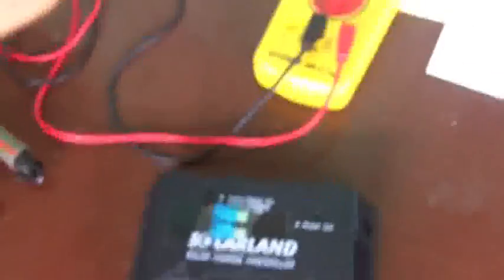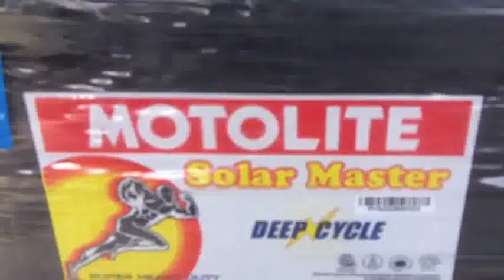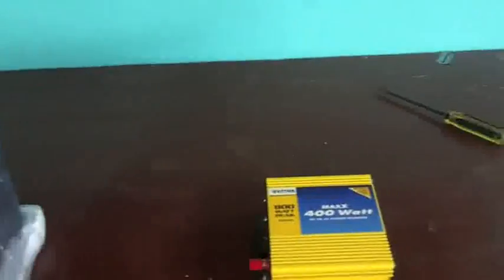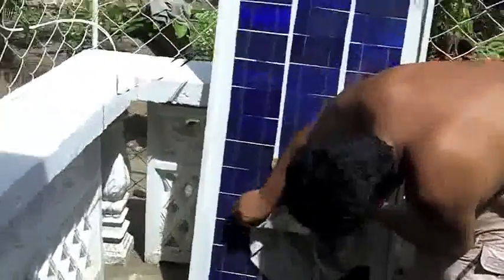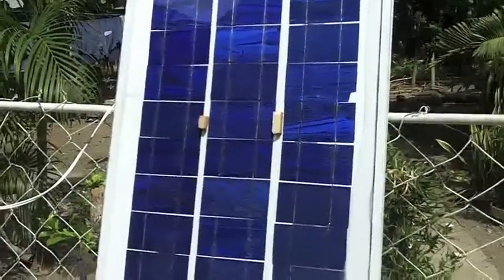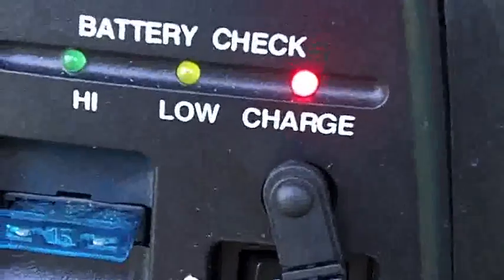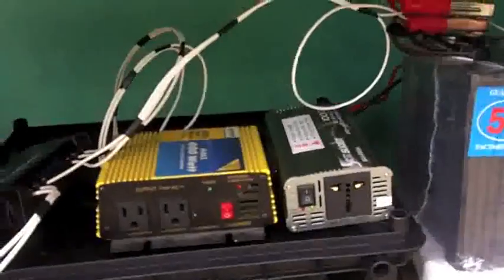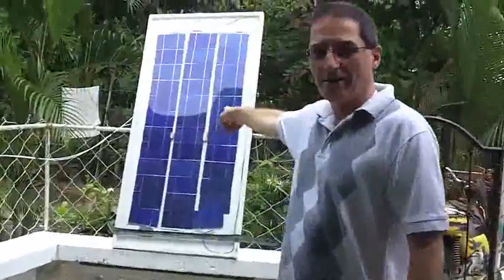Mindanao Philippine Solar Panel System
This video shows how I assembled the solar panel system here in Mindanao Philippines. This is Digos, Mindanao.